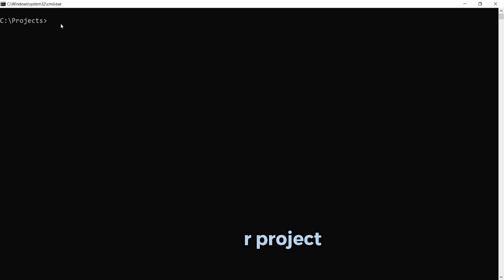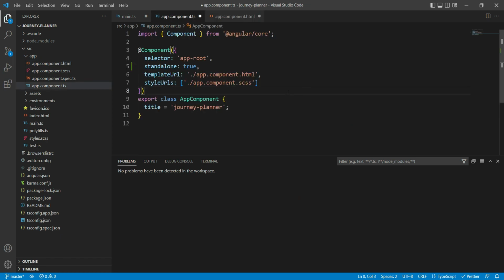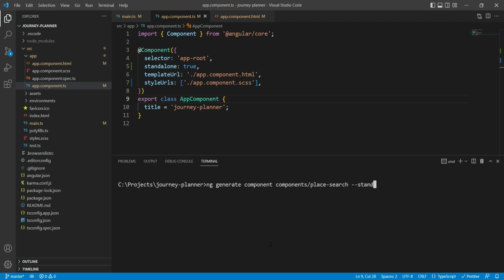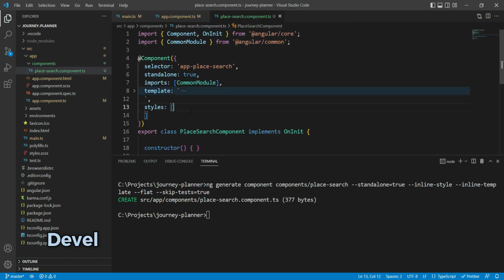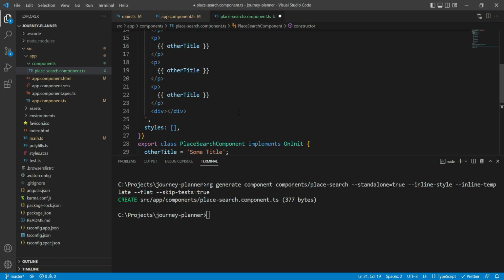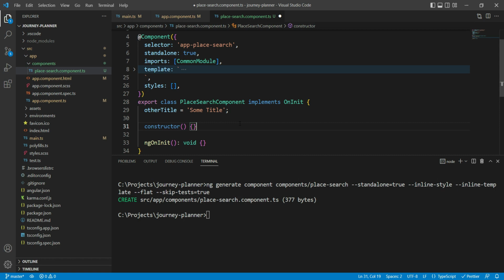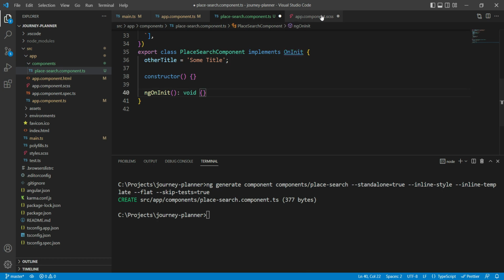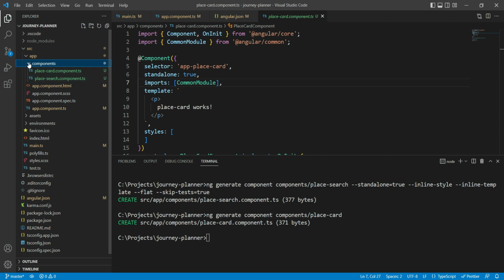Angular Single File Components vs Multiple File Components!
In this video, I discuss how I'm changing the way I work with Angular components - using standalone + inline styles and template. Would you like to use the same configuration?

Want to learn how to create a full stack application with Angular and Firebase?

Cheers :)